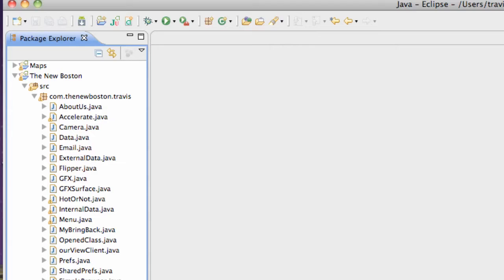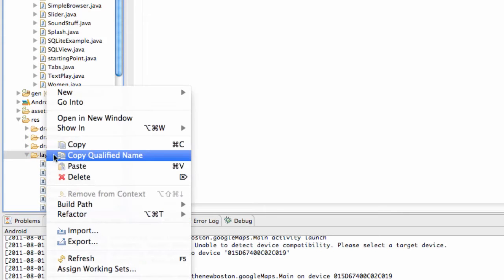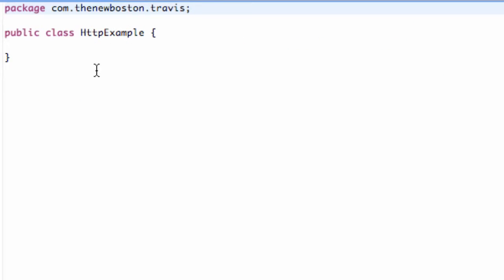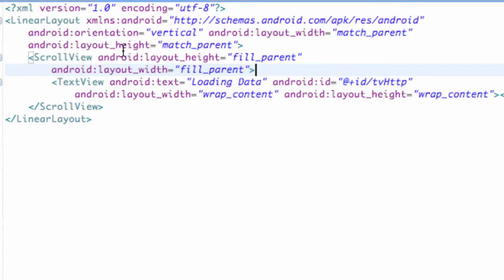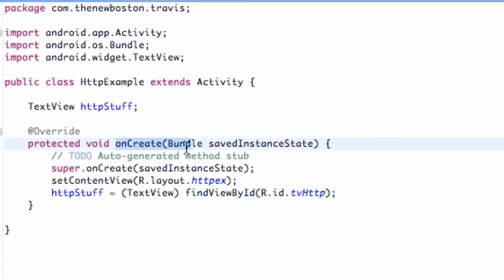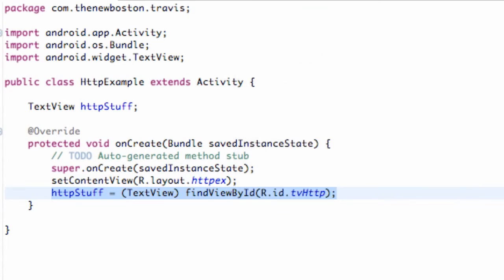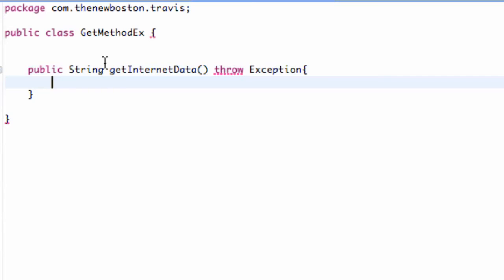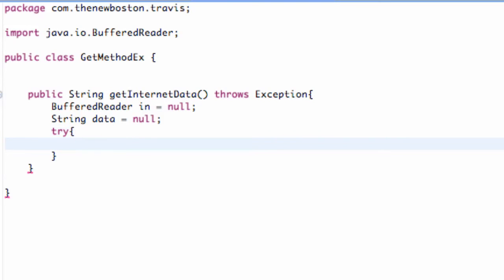- 147 - Introduction to HttpClient.MP4